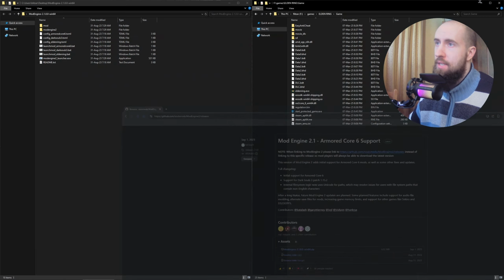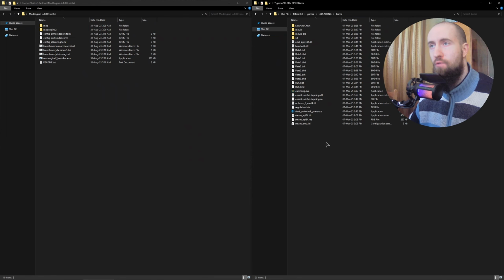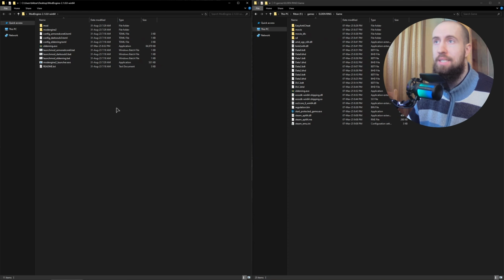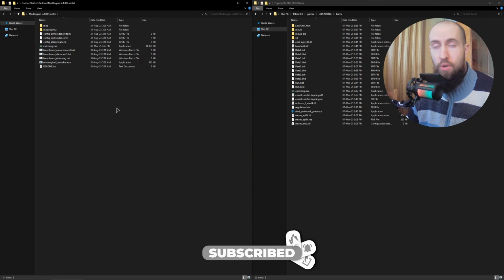Mod Engine 2 Elden Ring Not Launching - How To Fix It! (2026)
In todays elden ring tutorial I show you how to fix mod engine 2 not launching.